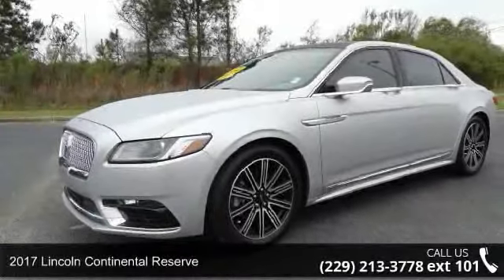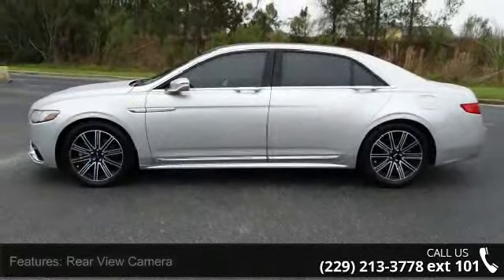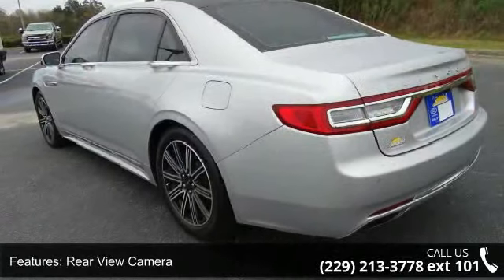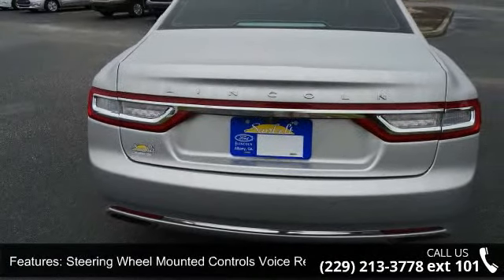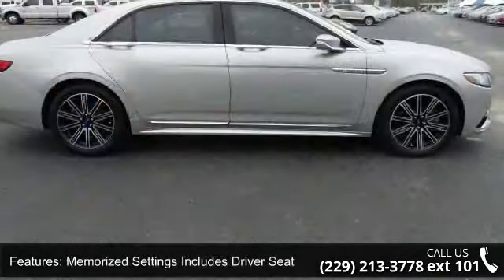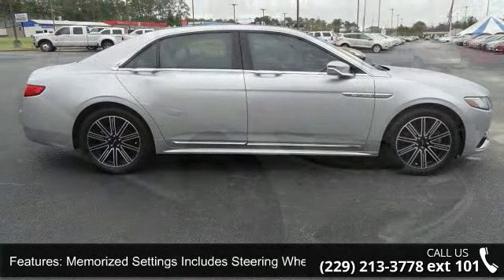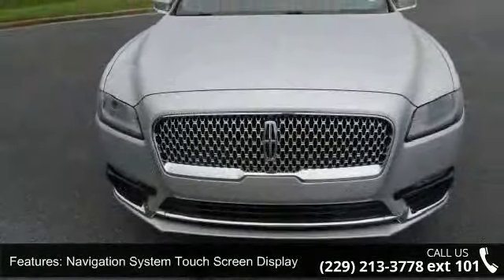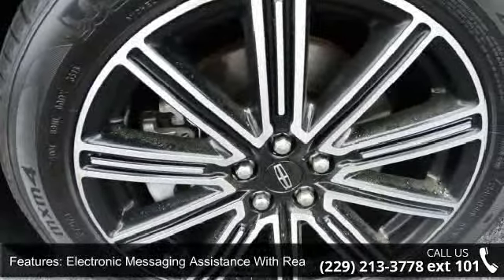2017 Lincoln Continental Reserve - Albany GA - Sunbelt Fo...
2017 Lincoln Continental Reserve Condition: Used Mileage: 21129 Engine: 6 Transmission: Automatic Exterior Color: Silver Interior Color: Black Doors: 4 Stock: #11464